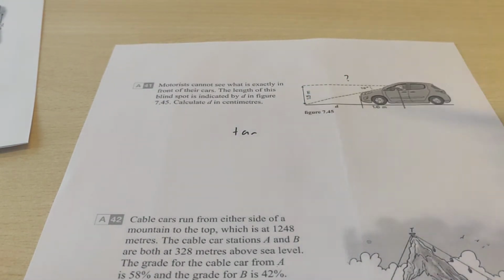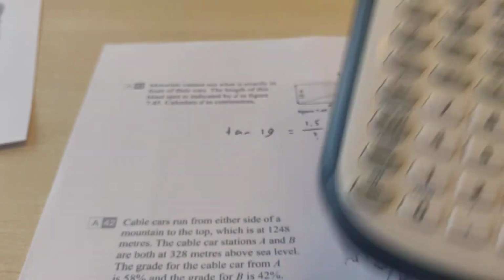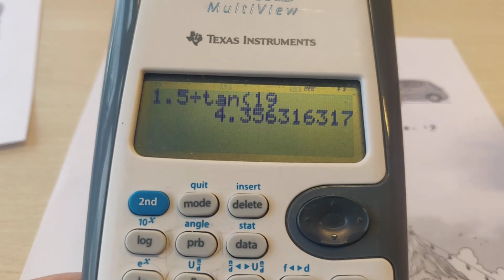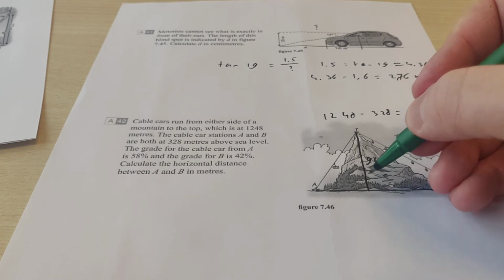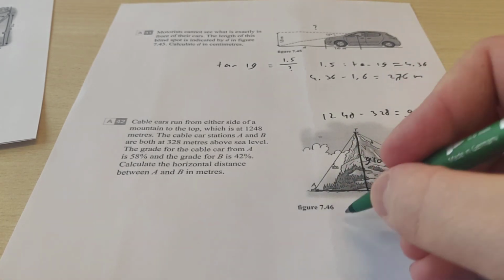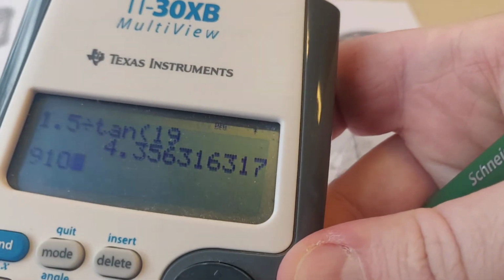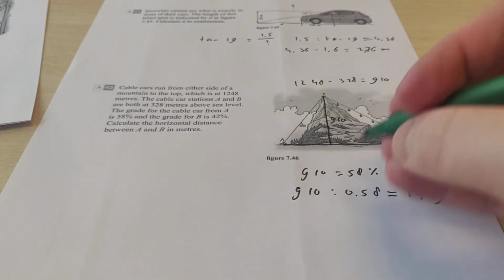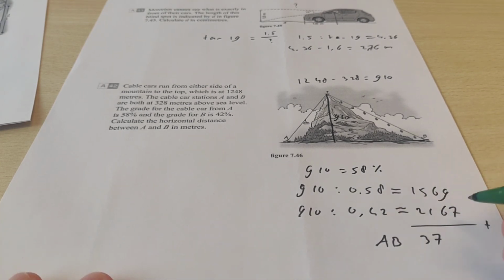3Ht - chapter 7 exercise 41 + 42